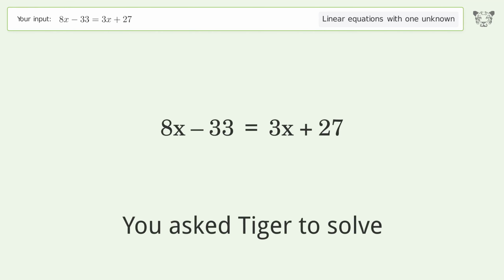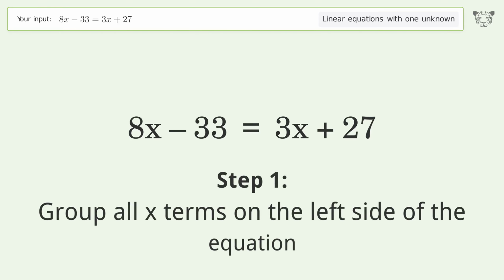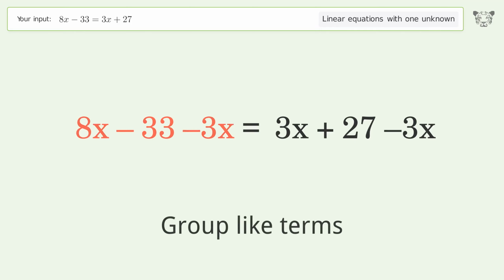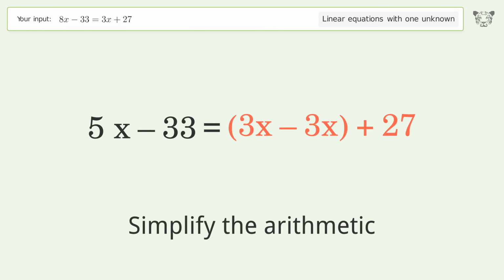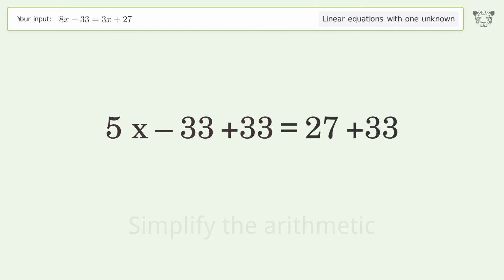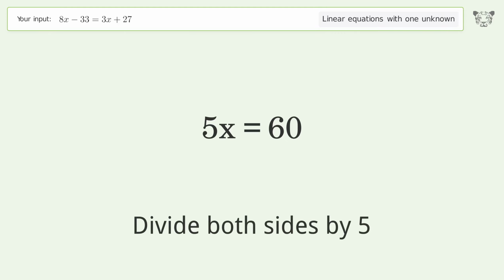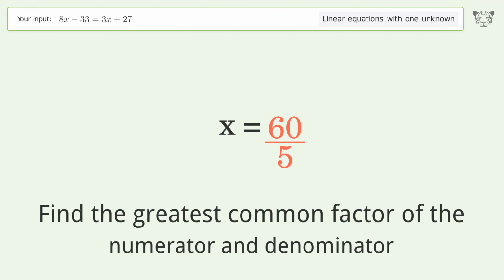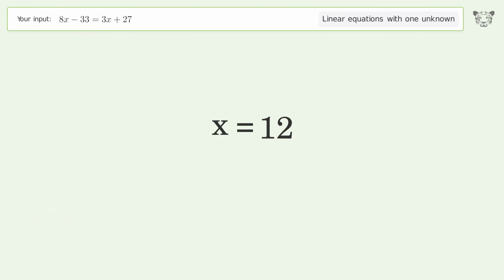Solve 8x-33=3x+27: Linear Equation Video Solution | Tiger Algebra